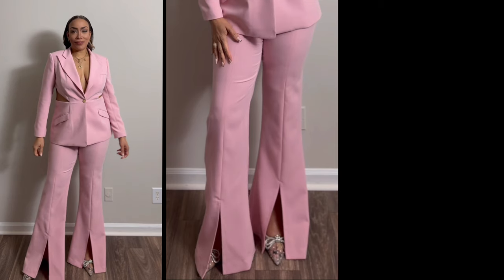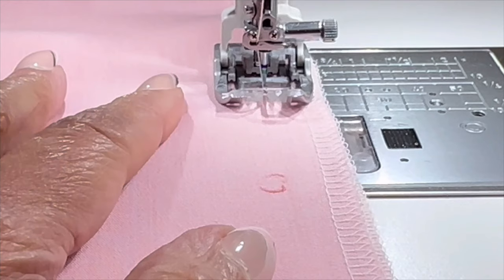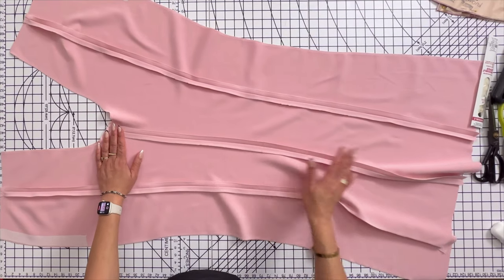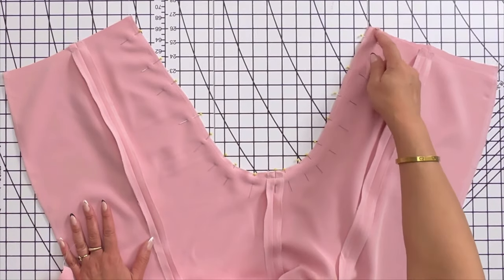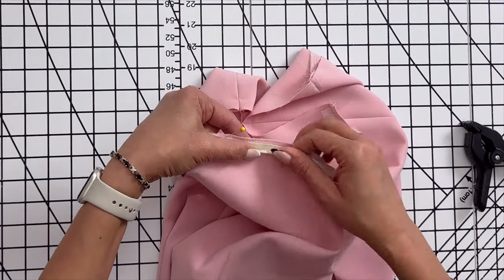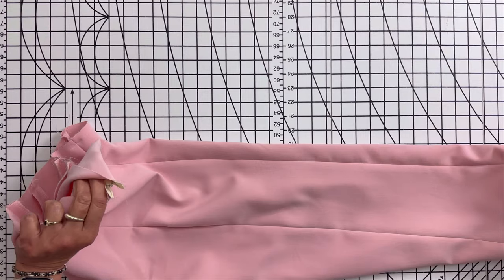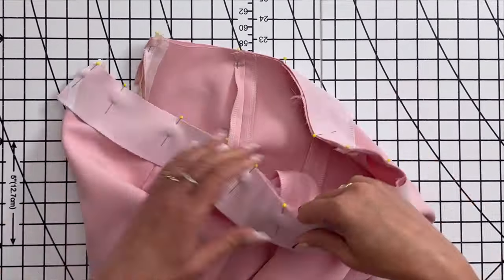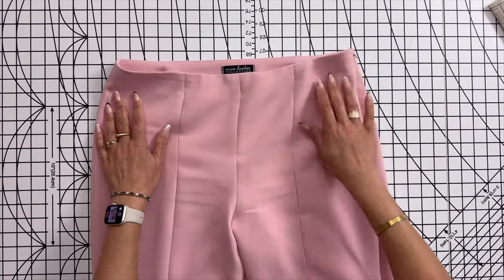Know Me Patterns ME2065 View B - Pants Sewing Tutorial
This is the sewing tutorial for the pants, view B for Know Me Pattern ME2065.